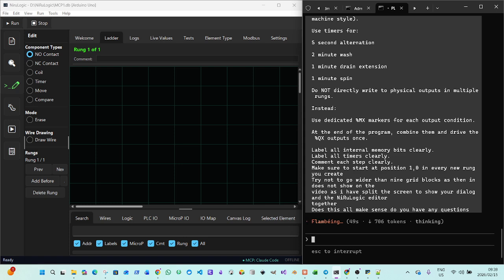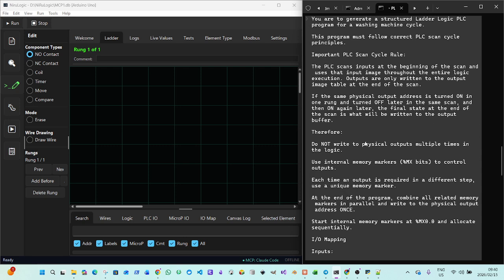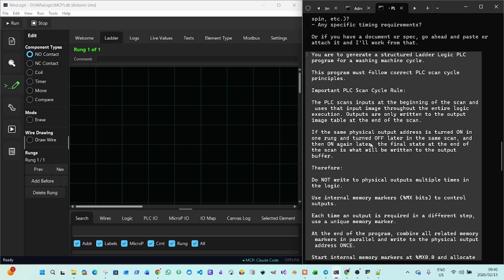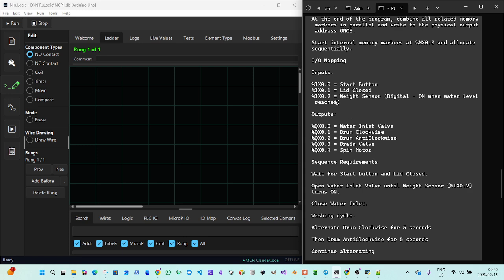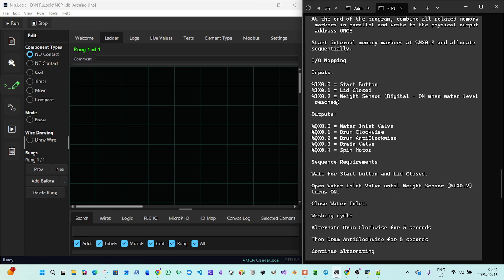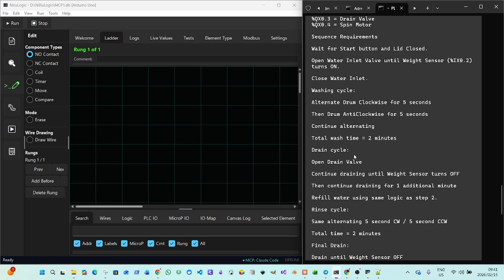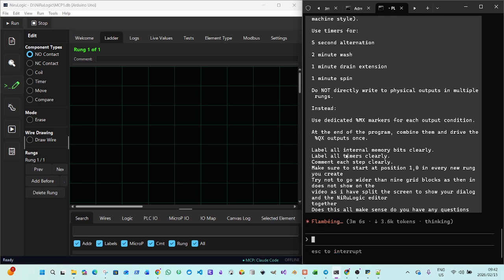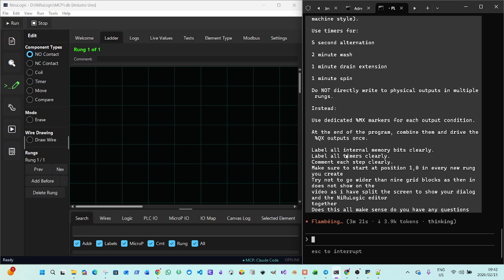Can AI Write a Full PLC Program?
In this video I attempt to have Claude generate a fully specified PLC washing machine program using structured ladder logic.

The goal was to test the model with:
• Full I/O allocation
• Proper PLC scan cycle awareness
• Internal memory marker usage
• Structured sequencing with timers

However, during the demo, Claude froze and produced no output.

This video documents the first attempt at pushing AI toward writing a complete, production-style PLC program.

In the next video, I will refine the approach and try again.

This is part of exploring the limits of AI-assisted industrial control development.

Here is the prompt that I gave Claude

You are to generate a structured Ladder Logic PLC program for a washing machine cycle.

This program must follow correct PLC scan cycle principles.

Important PLC Scan Cycle Rule:

The PLC scans inputs at the beginning of the scan and uses that input image throughout the entire logic execution. Outputs are only written to the output image table at the end of the scan.

If the same physical output address is turned ON in one rung and turned OFF later in the same scan, and then ON again later, the final state at the end of the scan is what will be written to the output buffer.

Therefore:

Do NOT write to physical outputs multiple times in the logic.

Use internal memory markers (%MX bits) to control outputs.

Each time an output is required in a different step, use a unique memory marker.

At the end of the program, combine all related memory markers in parallel and write to the physical output address ONCE.

Start internal memory markers at %MX0.0 and allocate sequentially.

I/O Mapping

Inputs:

%IX0.0 = Start Button
%IX0.1 = Lid Closed
%IX0.2 = Weight Sensor (Digital – ON when water level reached)

Outputs:

%QX0.0 = Water Inlet Valve
%QX0.1 = Drum Clockwise
%QX0.2 = Drum AntiClockwise
%QX0.3 = Drain Valve
%QX0.4 = Spin Motor

Sequence Requirements

Wait for Start button and Lid Closed.

Open Water Inlet Valve until Weight Sensor (%IX0.2) turns ON.

Close Water Inlet.

Washing cycle:

Alternate Drum Clockwise for 5 seconds

Then Drum AntiClockwise for 5 seconds

Continue alternating

Total wash time = 2 minutes

Drain cycle:

Open Drain Valve

Continue draining until Weight Sensor turns OFF

Then continue draining for 1 additional minute

Refill water using same logic as step 2.

Rinse cycle:

Same alternating 5 second CW / 5 second CCW

Final Drain:

Drain until Weight Sensor OFF

Continue draining for 1 minute

Spin cycle:

Keep Drain Valve OPEN

Start Spin Motor

Spin for 1 minute

End cycle and reset sequence.

Additional Requirements

Use step sequencing with internal step bits (state machine style).

Use timers for:

5 second alternation

2 minute wash

1 minute drain extension

1 minute spin

Do NOT directly write to physical outputs in multiple rungs.

Instead:

Use dedicated %MX markers for each output condition.

At the end of the program, combine them and drive the %QX outputs once.

Label all internal memory bits clearly.
Label all timers clearly.
Comment each step clearly.
Make sure to start at position 1,0 in every new rung you create
Try not to go wider than nine grid blocks as then in does not show on the
video as i have split the screen to show your dialog and the NiRuLogic editor
together
Does this all make sense do you have any questions